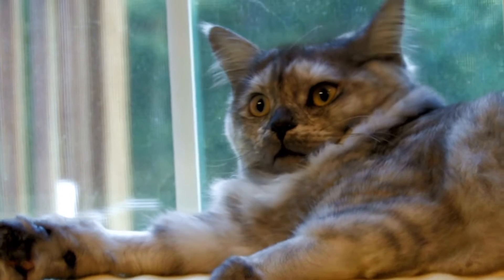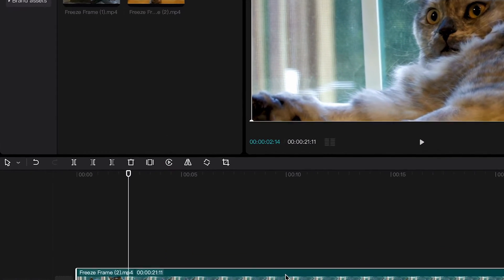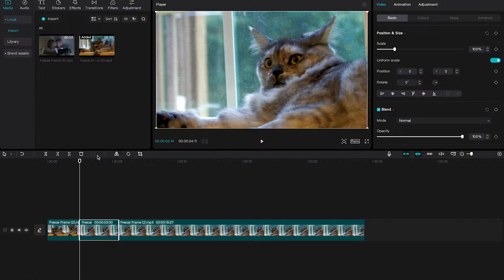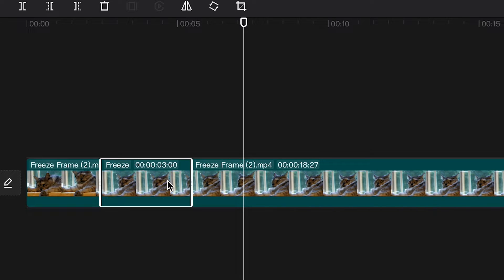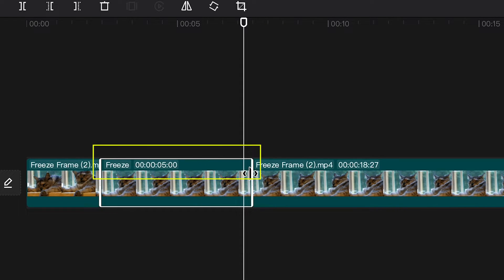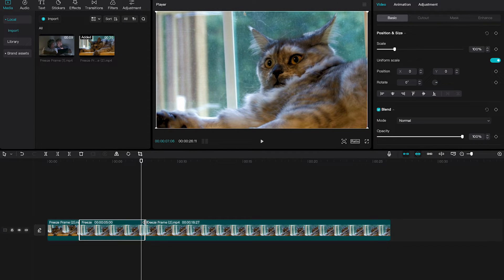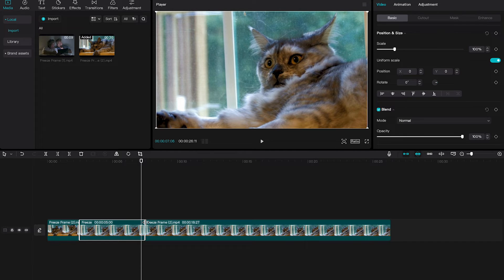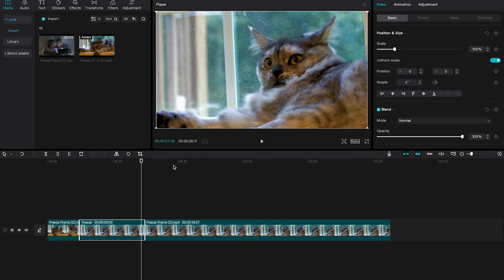How to Freeze Frame on CapCut Mac (Works on PC as well!)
In this video, we're going to learn how to freeze frame on CapCut Mac! This is a super easy tutorial that will help you create amazing freeze frames for your video projects.

If you're looking for a way to add extra special effects to your videos, then a freeze frame is a great way to do it. With this tutorial, you'll be able to create freeze frames that are both beautiful and functional! So make sure to watch this video and learn how to make a freeze frame on CapCut Mac!